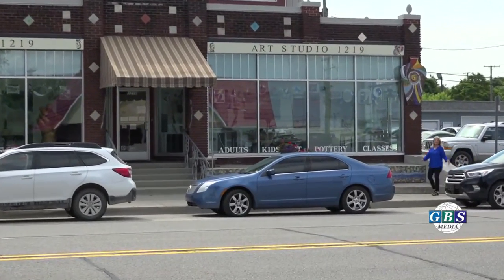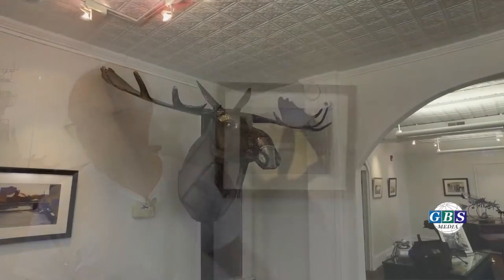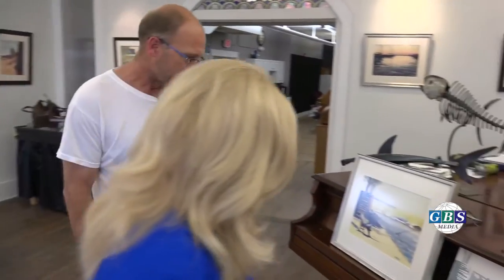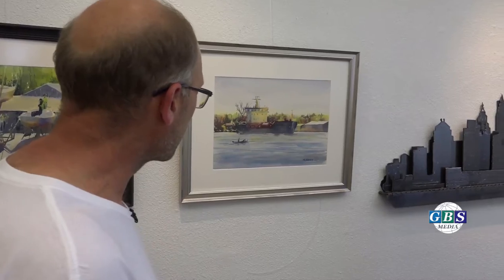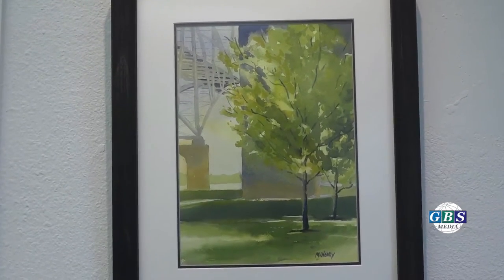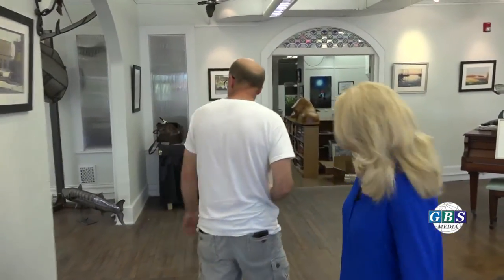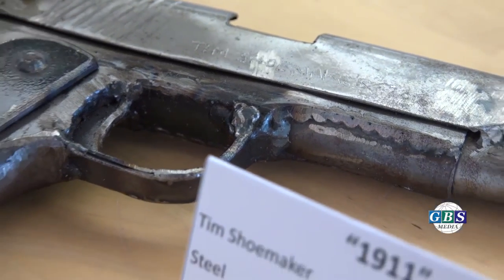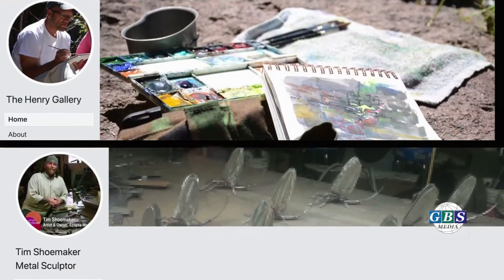About the Town: Mike Henry and Tim Shoemaker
About the Town host, Colleen Everitt, speaks with artists Mike Henry and Tim Shoemaker about their upcoming show at Studio 1219 as well as their different art styles.

BlueWaterHealthyLiving.com